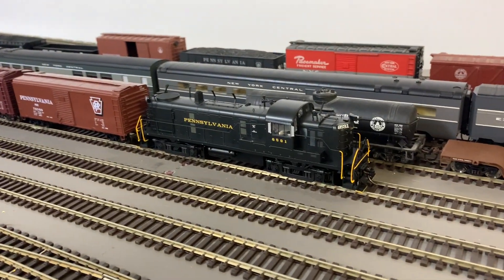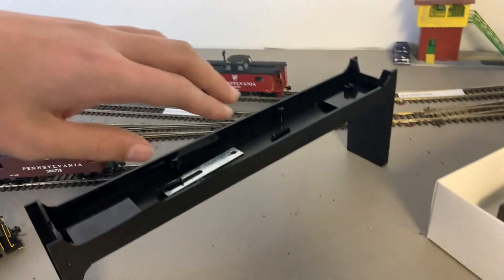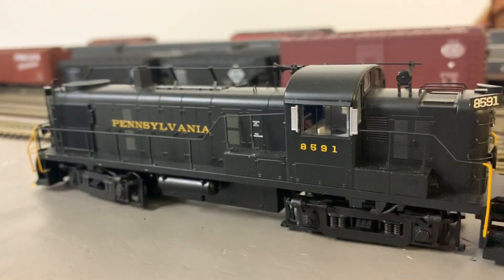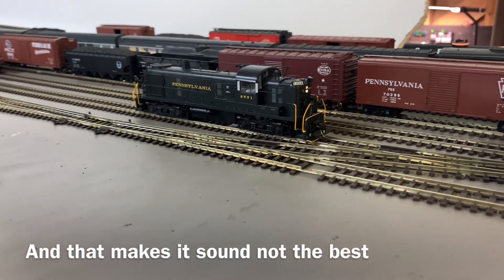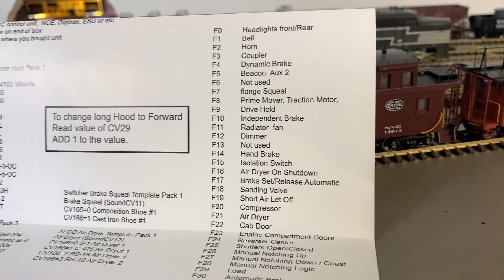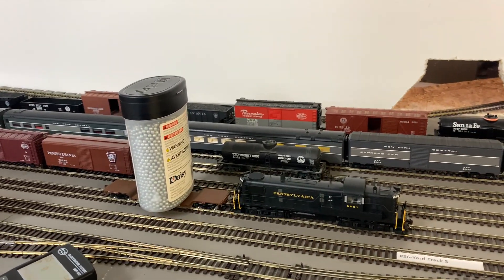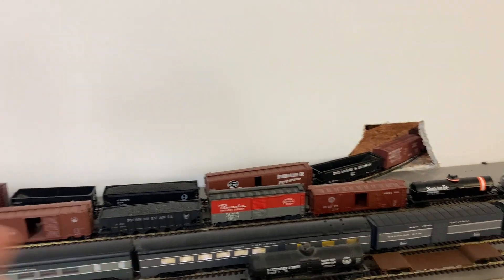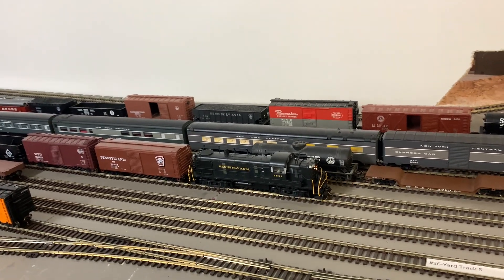Bowser RS-3 review